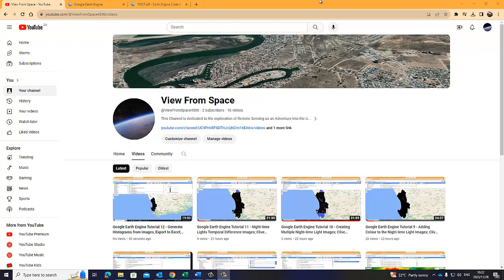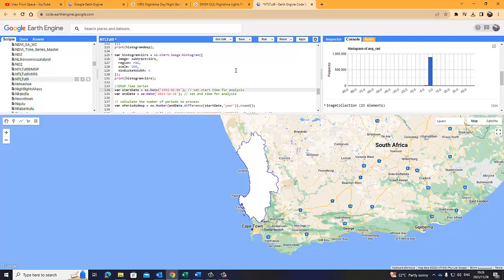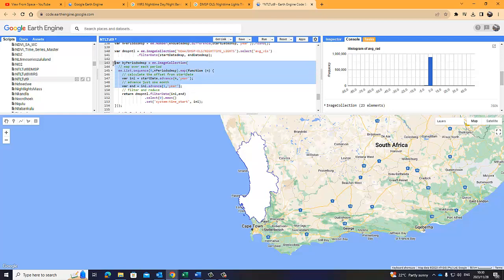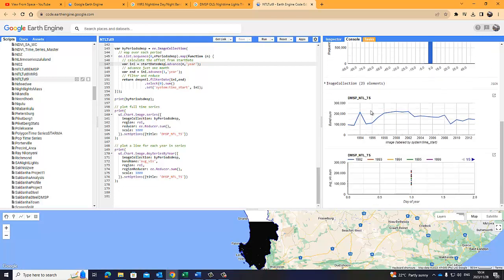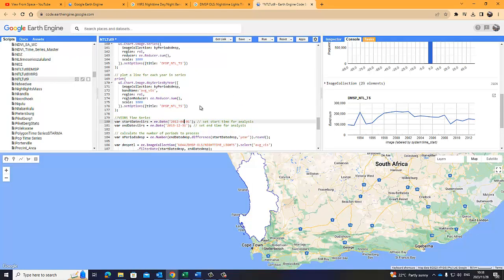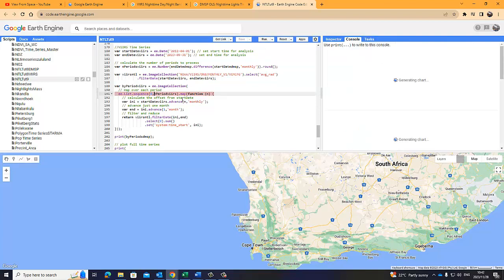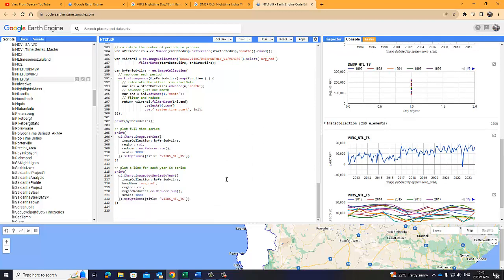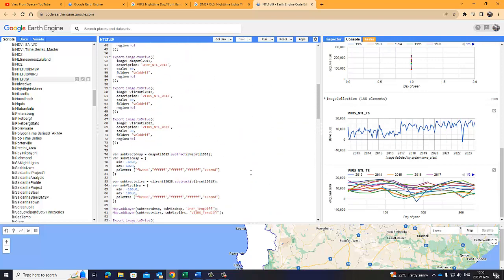Google Earth Engine Tutorial 13 - Generating Night-time Light Time Series and Graphs; Clive Coetzee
This is an introductory tutorial on the use of Google Earth Engine with a specific focus on the Datasets and Code Editor. In this tutorial, we create time series data and graphs from the night-time light datasets.  It is possible to display the data in two different formats and export the data to excel for further work.